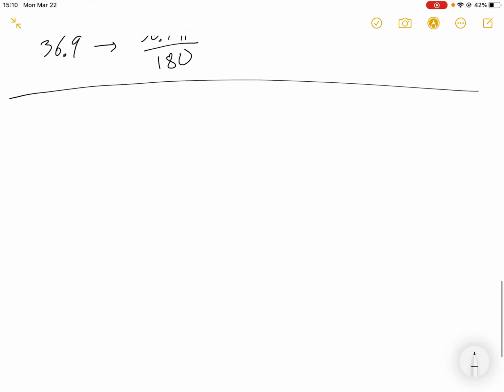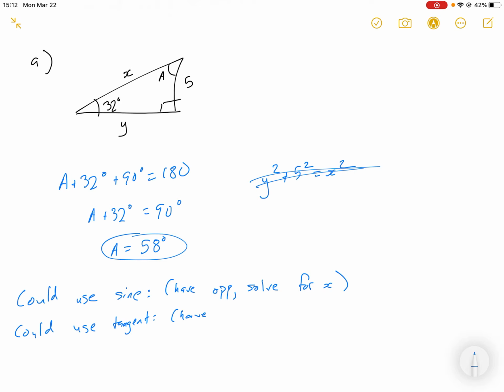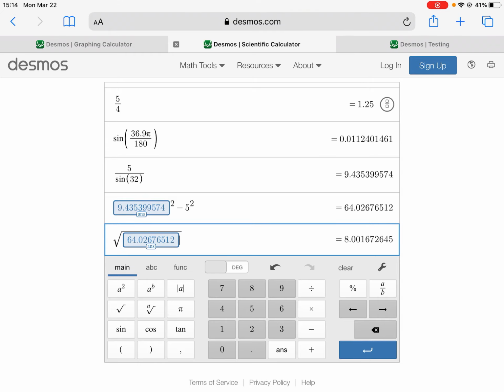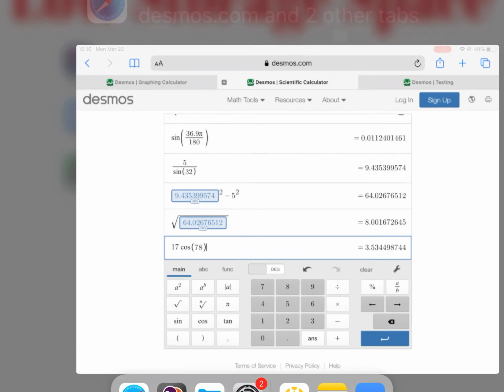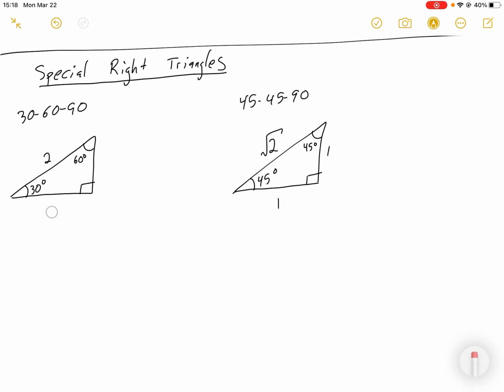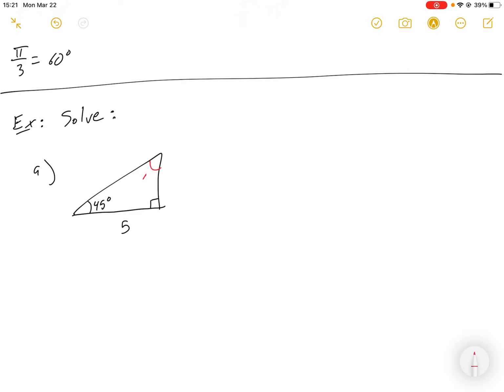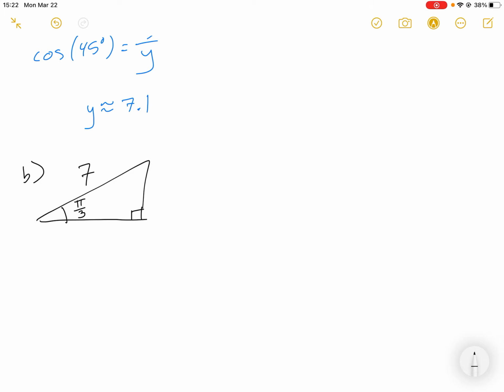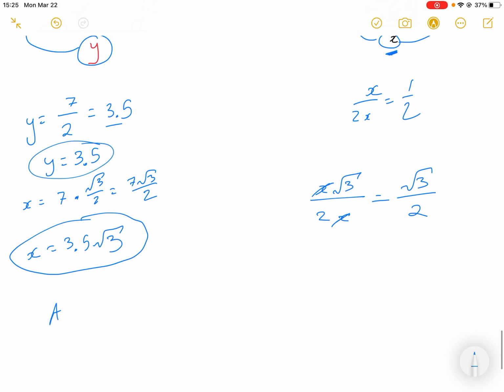Section 4.3 Part 2 (for 1/9)